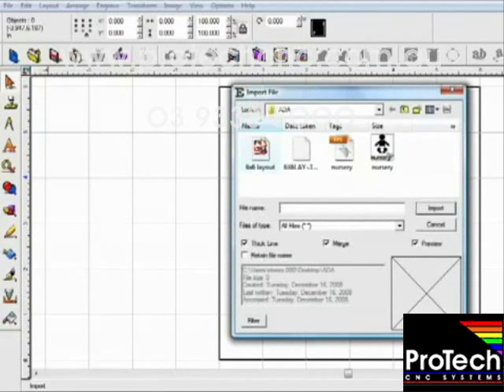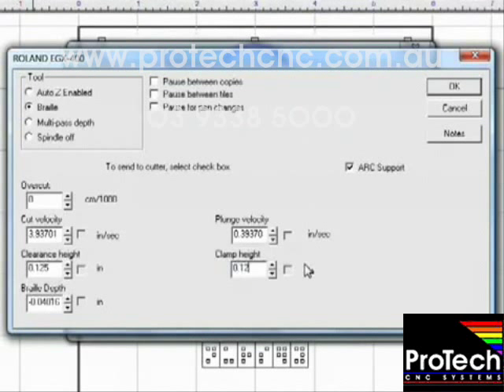ROLAND EGX 400/EGX 600 - "ADA Signs" - PROTECH CNC - 03 9338 5000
ENGRAVE - ELECTRICAL SWITCH PANELS - TROPHY

ROLAND EGX 400 - "ADA Signs" - PROTECH CNC - 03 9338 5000